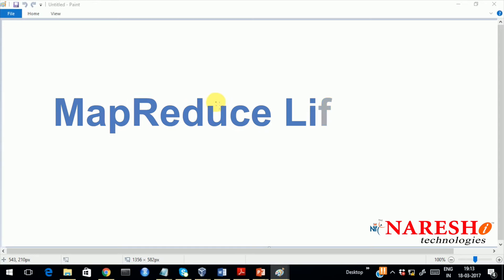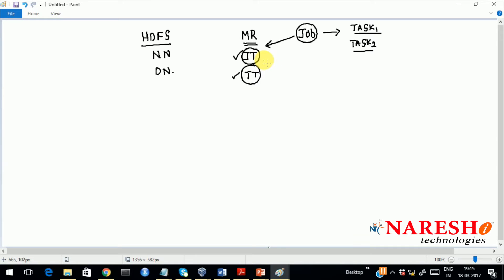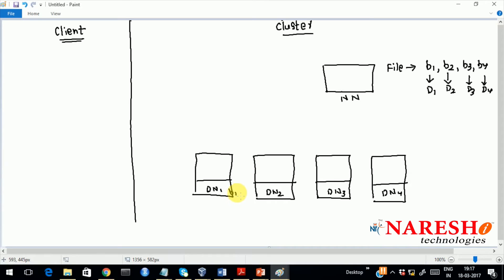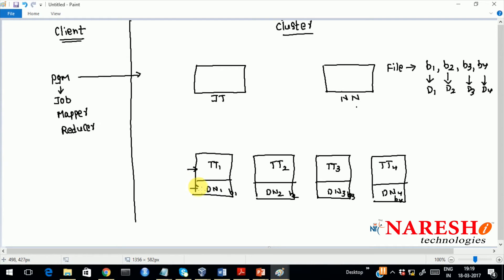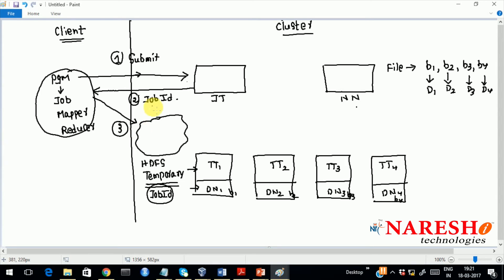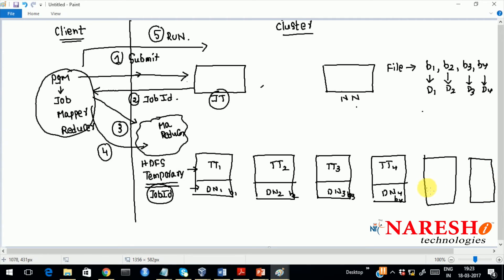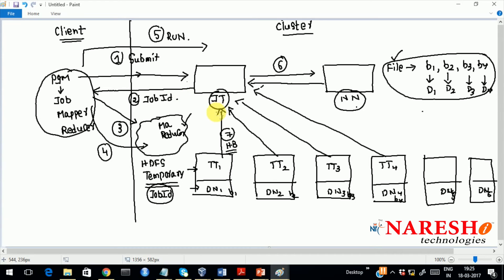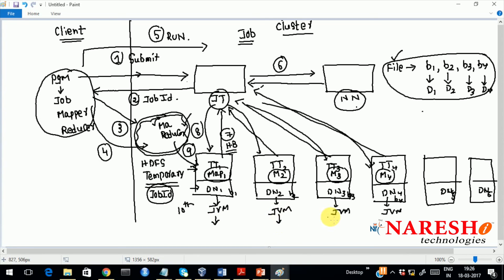MapReduce Lifecycle | Hadoop Tutorial Videos | Mr. Srinivas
Hadoop Tutorial | Big Data Tutorial for Beginners by  Mr. Srinivas